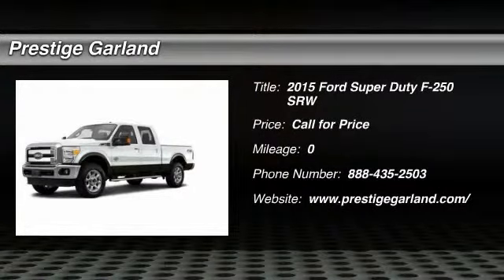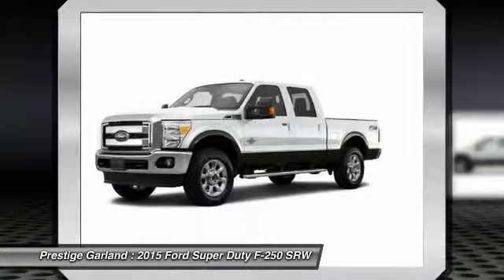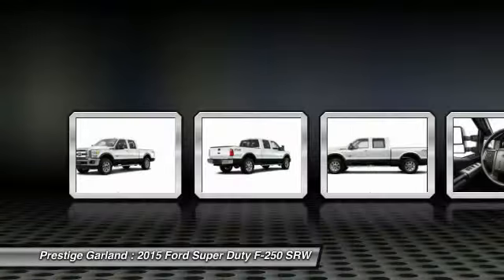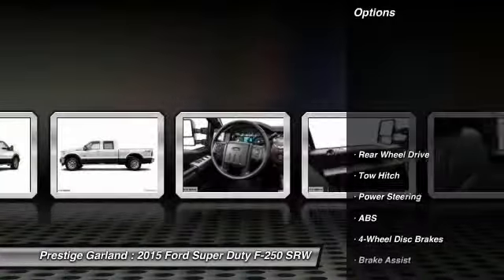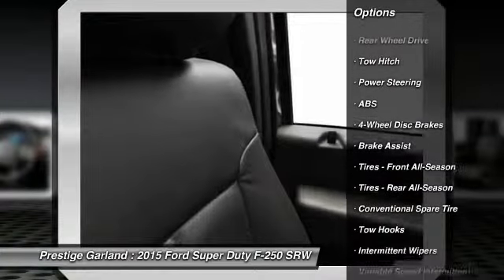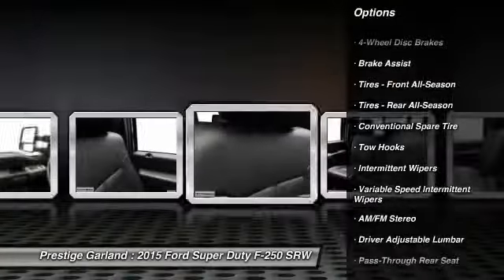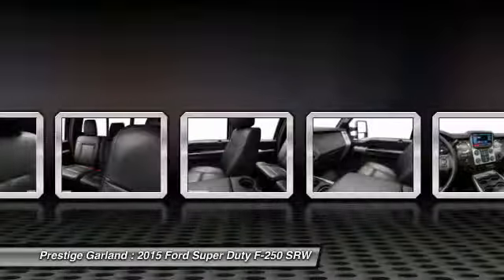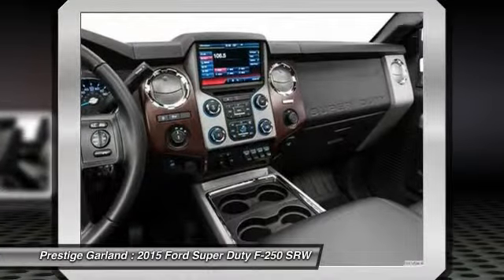2015 Ford Super Duty F-250 SRW Garland TX F8007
2015 Ford Super Duty F-250 SRW

Prestige Garland
3601 S. Shiloh Road